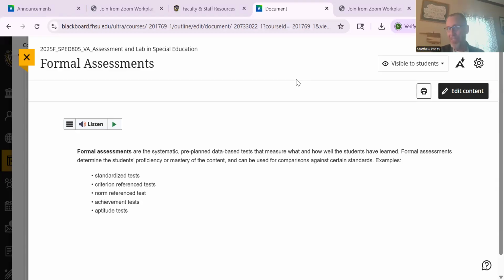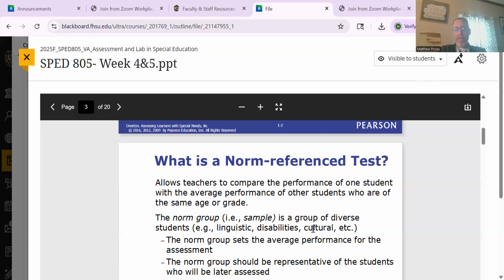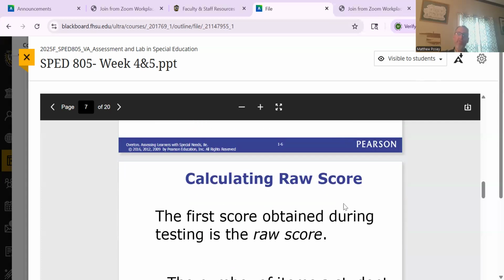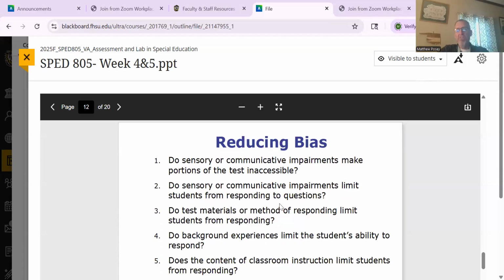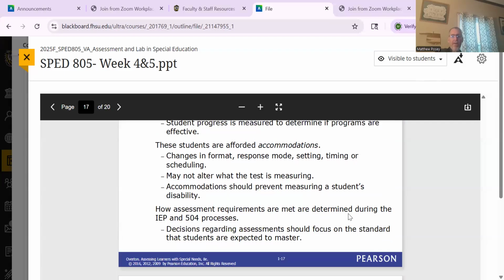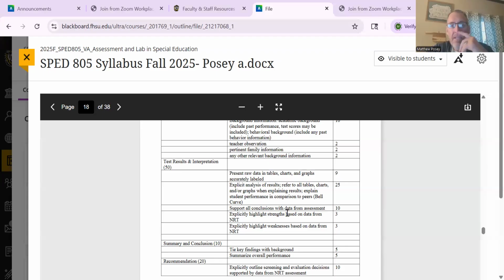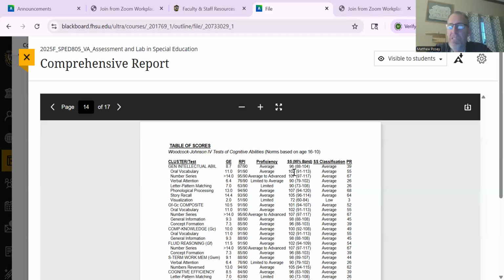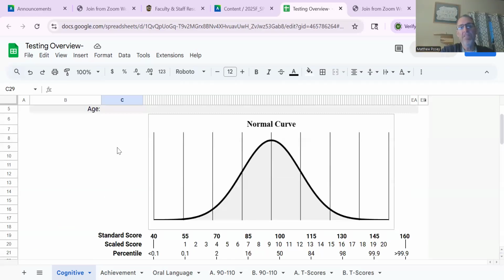SPED 805 Zoom Sept 10